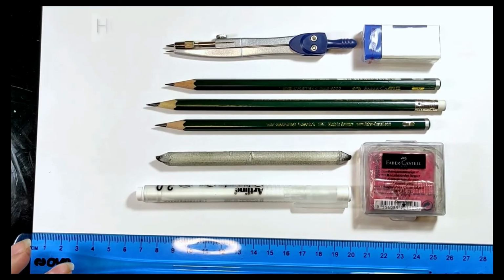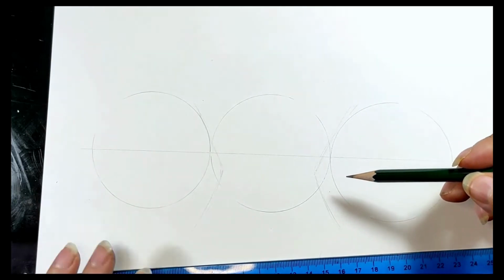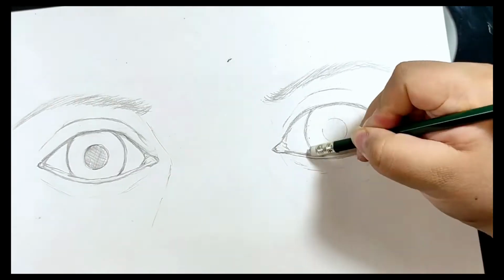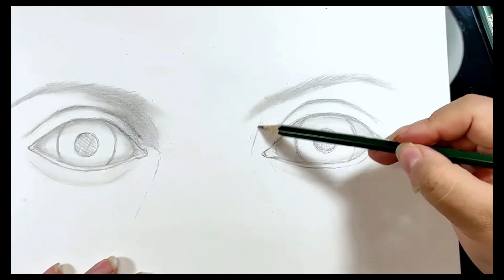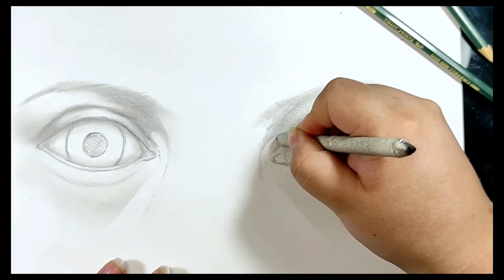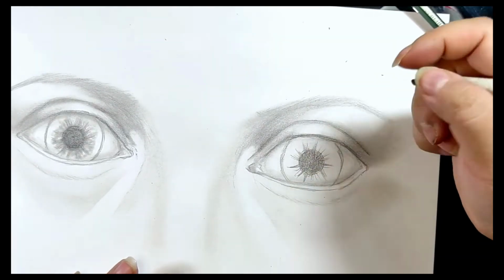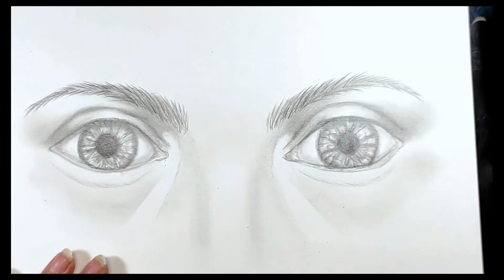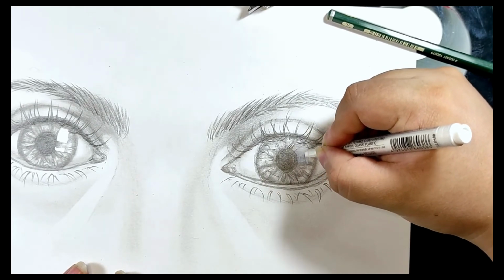How To Draw Eyes - Step by Step Tutorial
Hi!,

You can find the full article of this tutorial along with lots and lots of free art content!